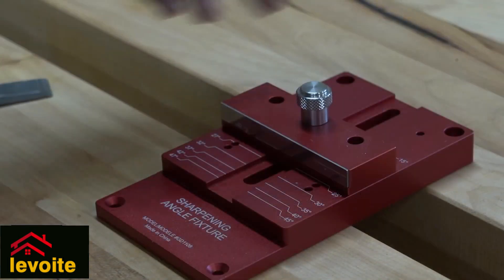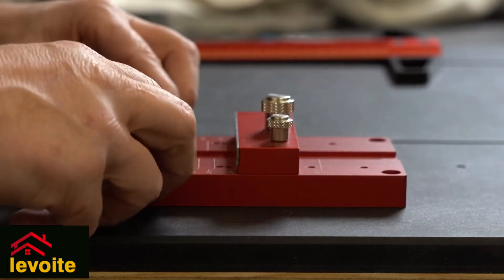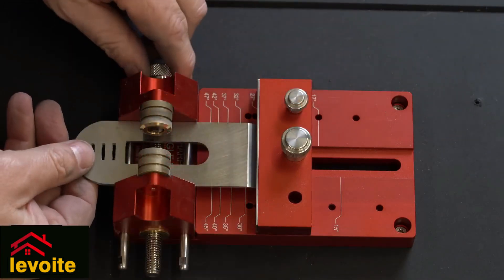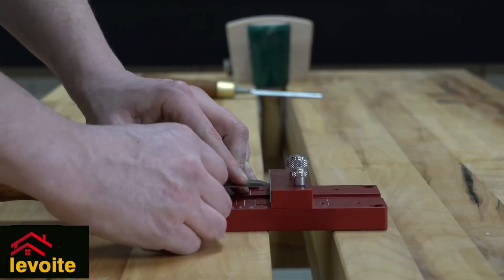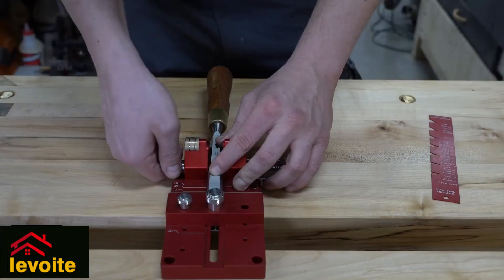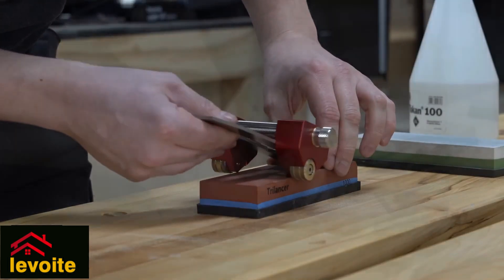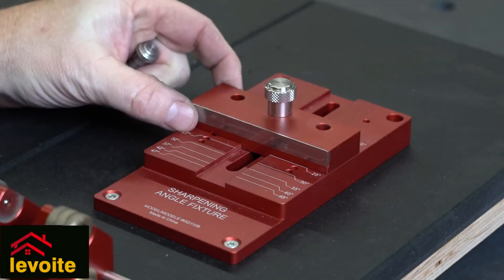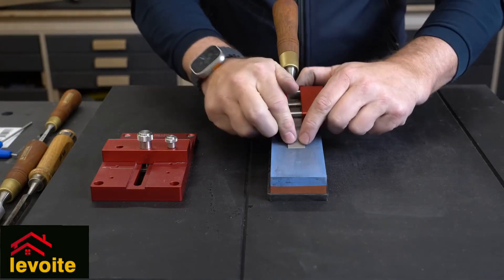Chisel and Plane Sharpening Jig System Honing Guide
There's no better feeling in woodworking than making a cut with a razor-sharp tool.Be it an end-grain paring cut with a chisel or a whisper-thin shaving coming off a smoothing plane, there's nothing as satisfying as the sound of the cut and the feel of the finished surface.Part of what makes that experience so satisfying is the not-always-pleasant memory of the time and effort that went into getting the edge ready for the cut. the Sharpening System,makes the sharpening process easier, more accurate and quicker than freehand sharpening and has features you won't find in any competitor.